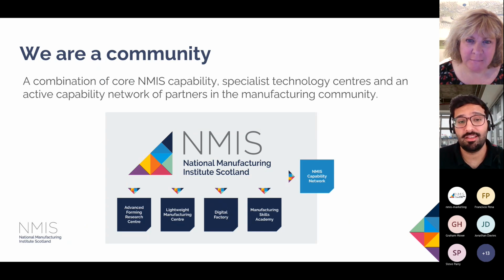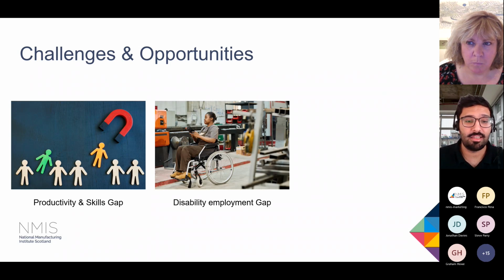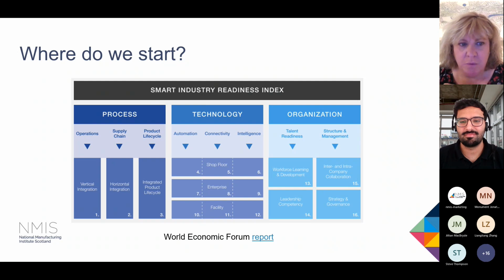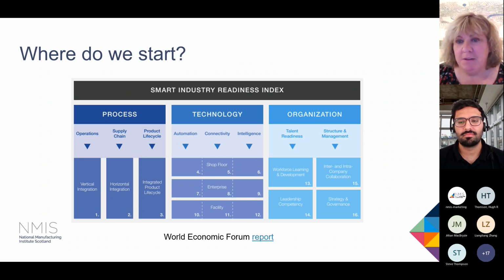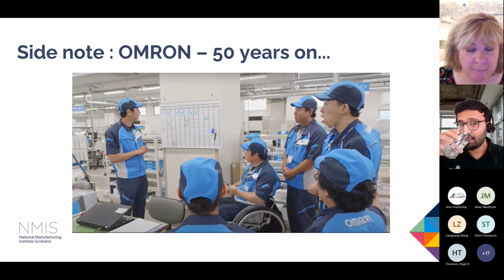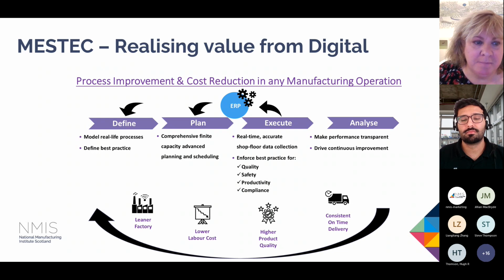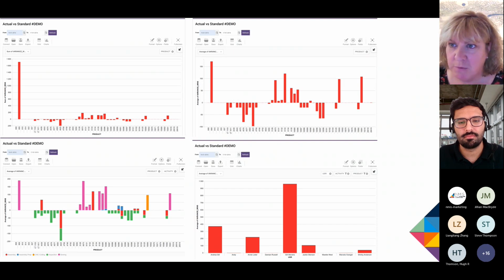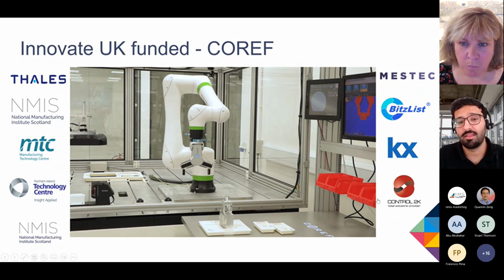Improving inclusivity and productivity on the shop floor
Join NMIS visualisation theme lead and MESTEC as we explore the vast, and sometimes unexpected, potential of digital technology and smart processes within a connected factory.

From helping overcome skills shortages to addressing changing customer demands and the increasing complexity of operations – where there’s an industrial challenge, there is also a digital solution.

Expect real-world examples from R&D projects designed to improve workshop training, swap out paperwork instructions for digital, overcome quality issues and support people with learning difficulties.

We will also deep dive into our COREF (Connected Reconfigurable Factory) CR&D project, which is led by Thales and offers opportunities for involvement for growing businesses.

Here we’re using smart tools and processes for complex manufacturing to help make electronic systems design and assembly processes more productive and efficient, while cutting costs.

Anyone within manufacturing who wants to learn about how we’re addressing accessibility and productivity challenges with smart tools and processes and how you can get involved.